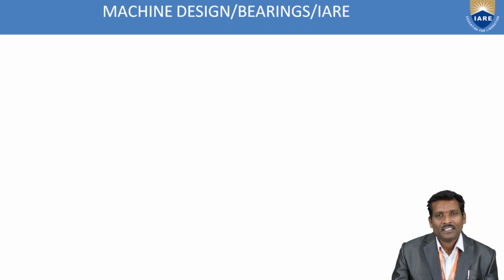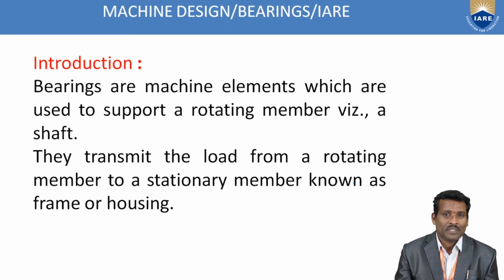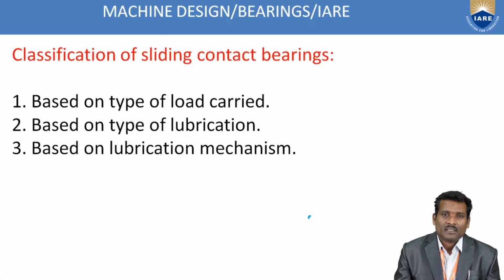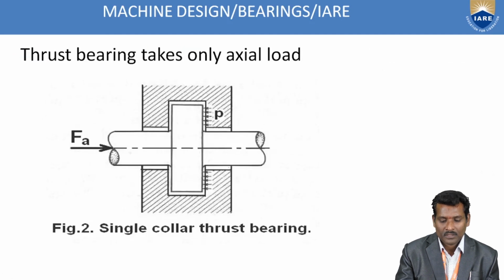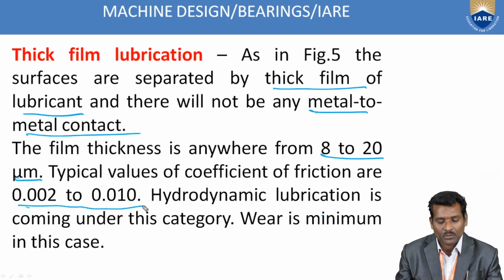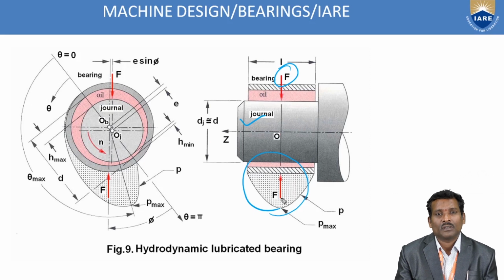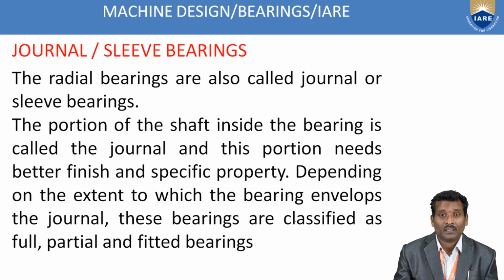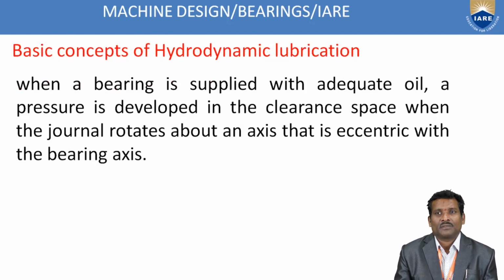Bearings (Machine design) by Dr GVR Seshagiri Rao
It covers Introduction and Importance of bearing.classification of bearings and types of journal bearings